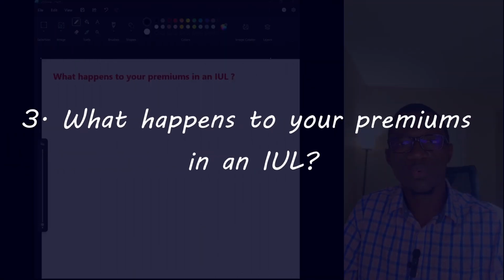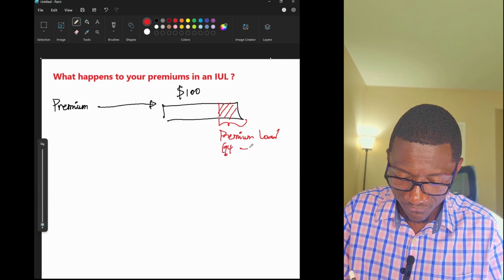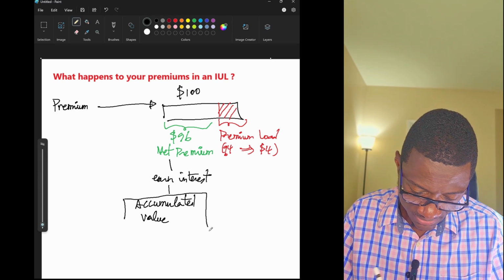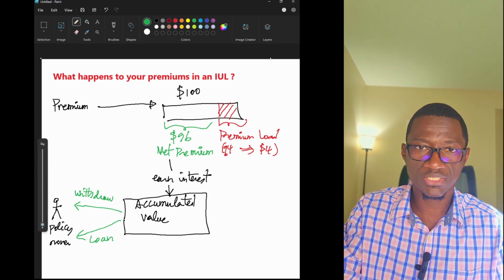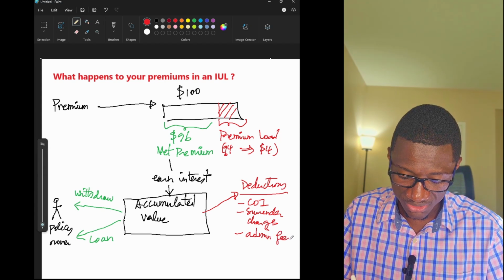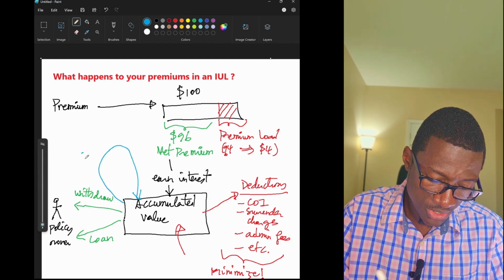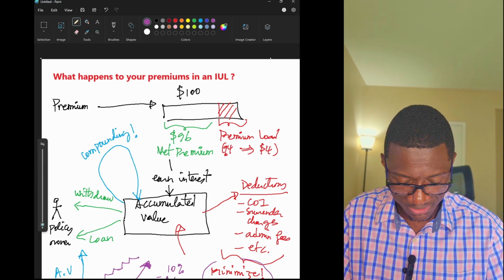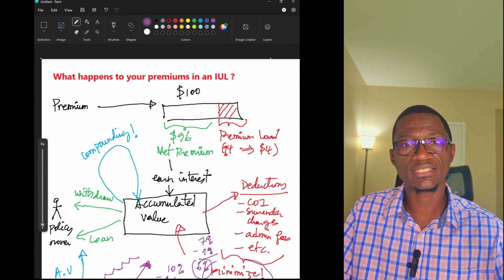Episode9- 3. What happens to your premium in an IUL?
This episode is the third of a series in which I review 7 key points you must understand before you go to your next life insurance appointment or design your next life insurance policy.

This episode explains what happens to your premiums in an Indexed Universal Life (IUL) policy. Being aware of what happens behind the scenes is key to designing life insurance policies with high chance of success. While this episode primarily focuses on IUL, all permanent life insurance implement similar concepts. Therefore, what you learn from this episode is also relevant for all other permanent life insurance types.

00:00 Introduction
00:06 What happens behind the scenes
02:16 Why is it important to understand?
03:47 Conclusion